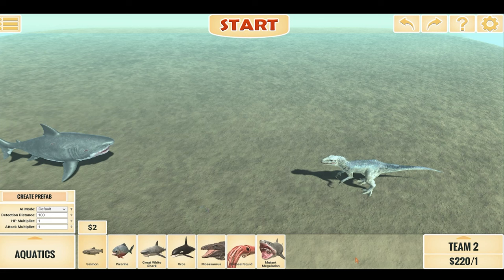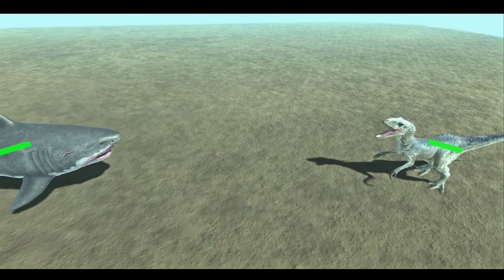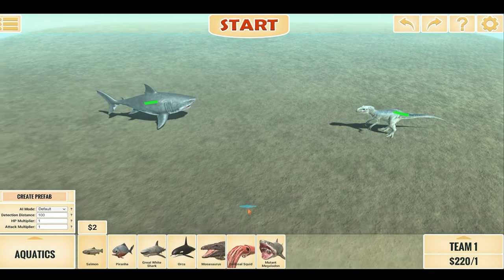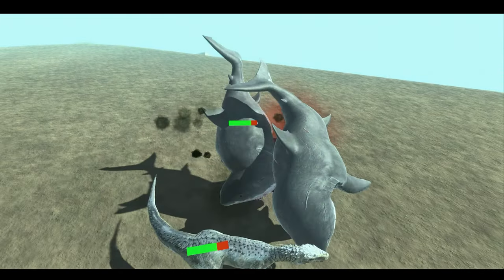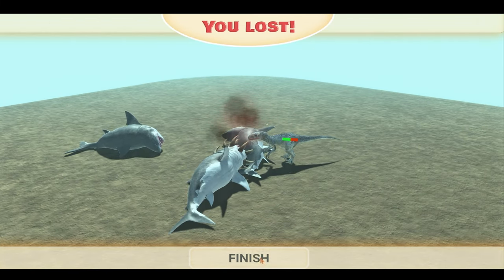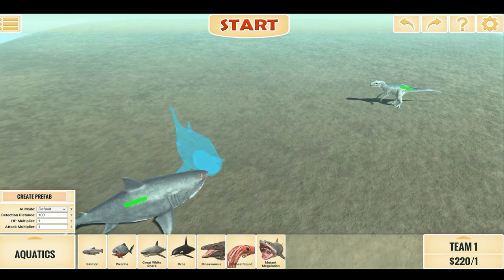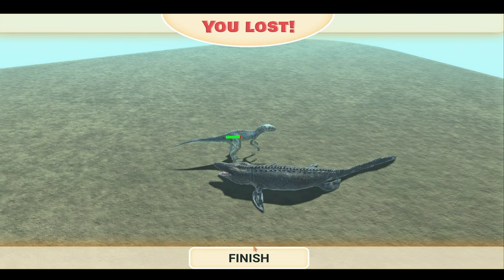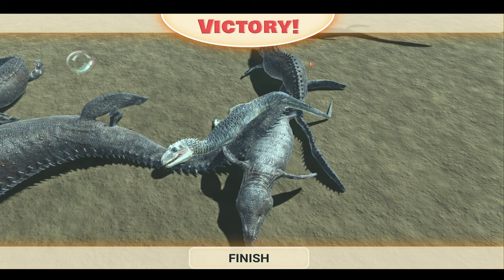MEGALODON vs INOMINUS REX !! Hunting Found JWE2 Animal Revolt Battle Simulator(ARBS)